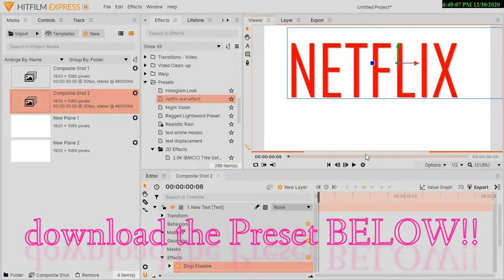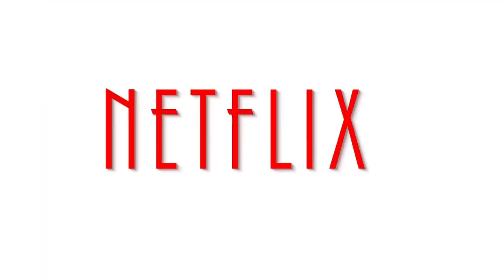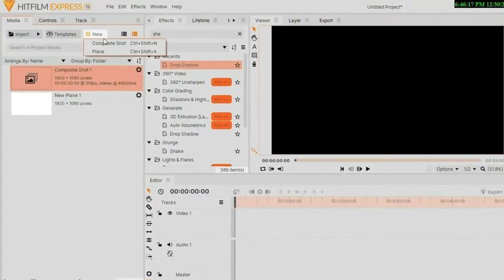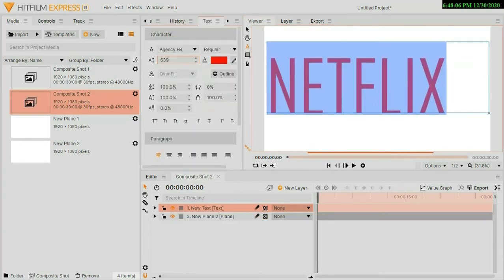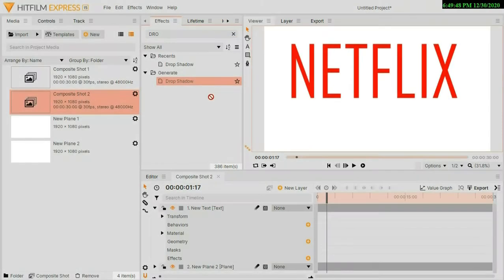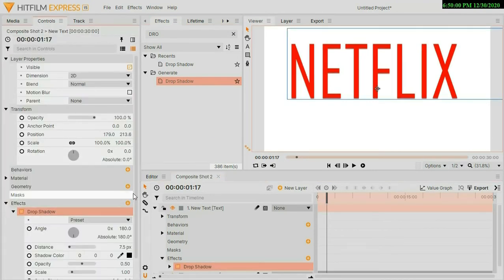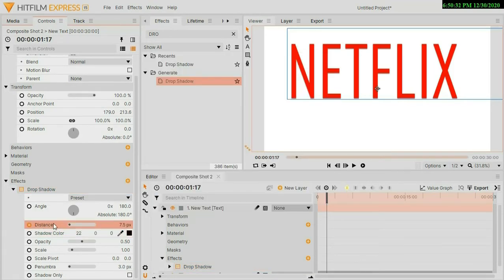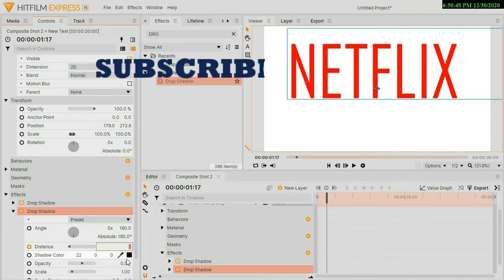(FREE PRESET BELLOW!)How I made the SHADOW TEXT ANIMATION IN Hitfilm Express 16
How I made the SHADOW TEXT ANIMATION IN Hitfilm Express 16

MY ALL NEW WEBSITE  (  i guess ) ..You can download effects ,transitions and also   presets ,so if you want try it .